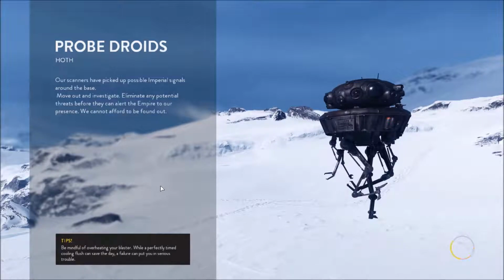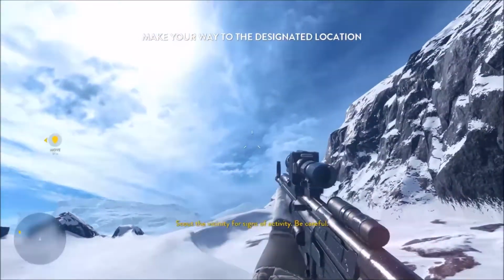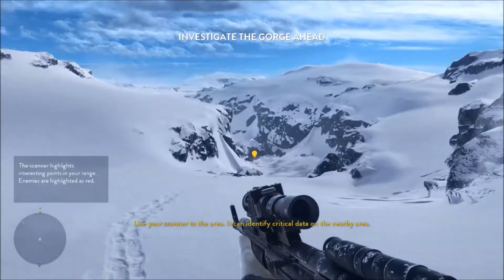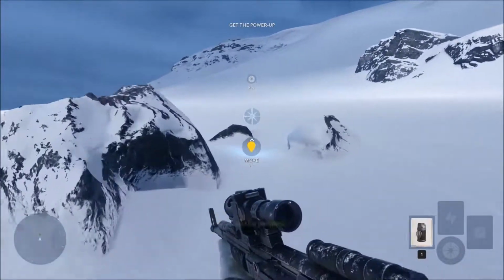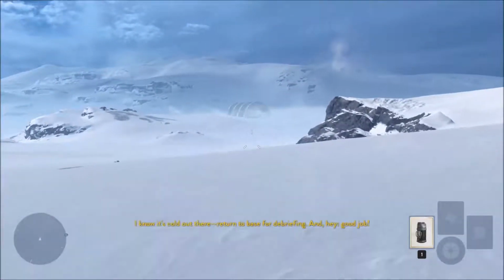Star Wars Battlefront: Missions - Wampa! (Tutorial: Probe Droids)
Star Wars Battlefront Tutorial: Probe Droids Mission. This is the start of my Star Wars Battlefront videos. I will do both singleplayer/co-op and multiplayer gameplay.

Intro and Outro Music is His World by Zebrahead